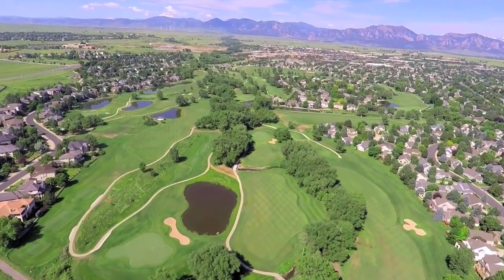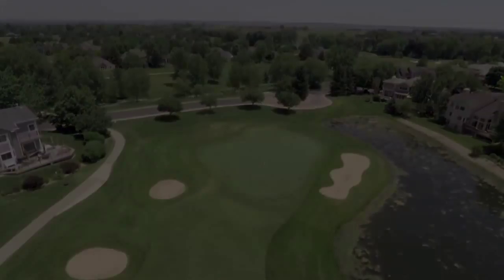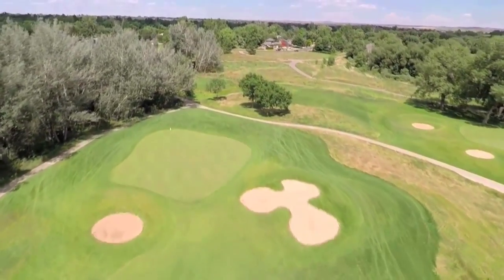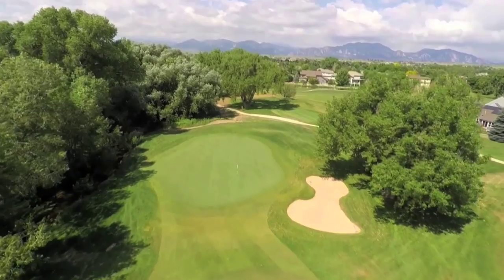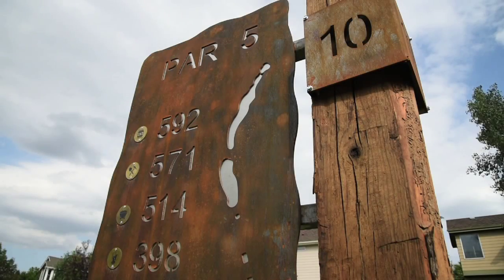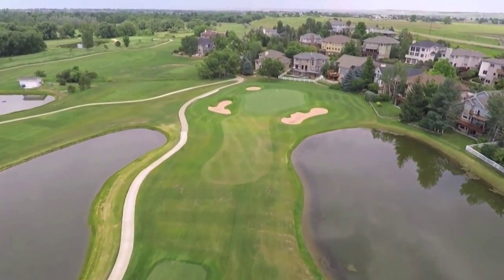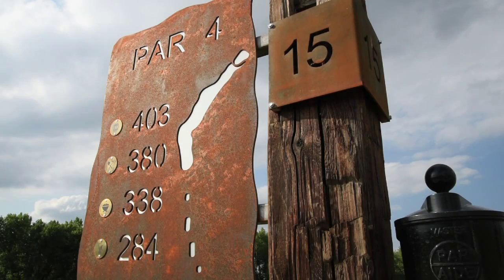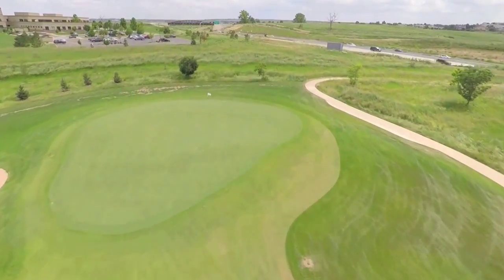Coal Creek Golf Course Hole by Hole Aerial Tour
Take an aerial tour of Coal Creek's 18 hole golf course in Louisville, Colorado. The fly-over video helps visually outline the challenges you will face once you tee off. PGA professional David Baril provides a narrative offering expert suggestions on how to best play each of the 18 holes.